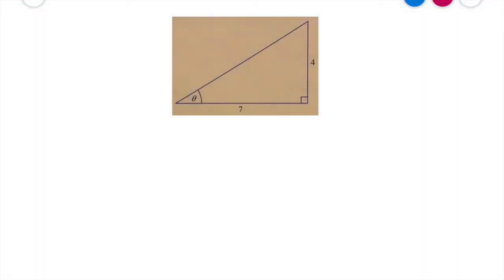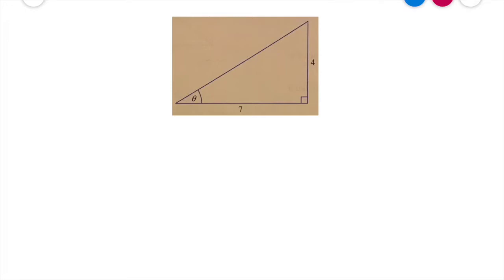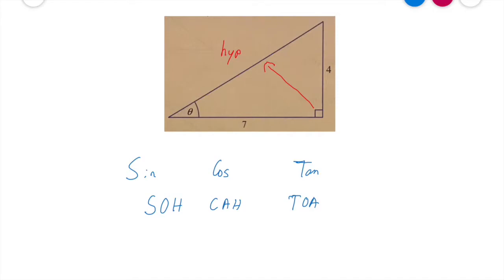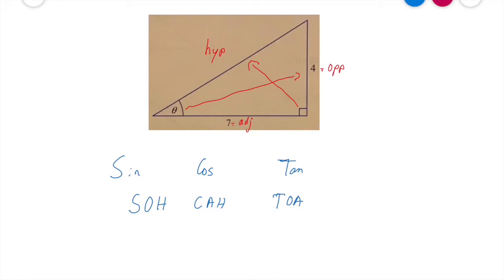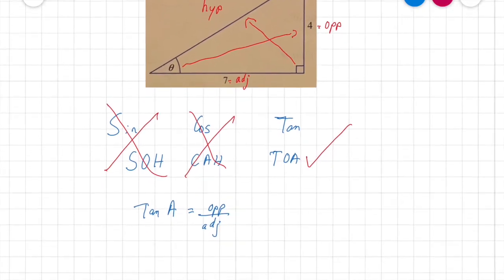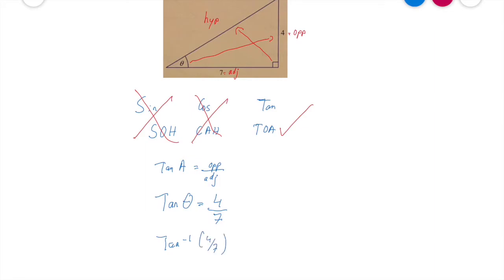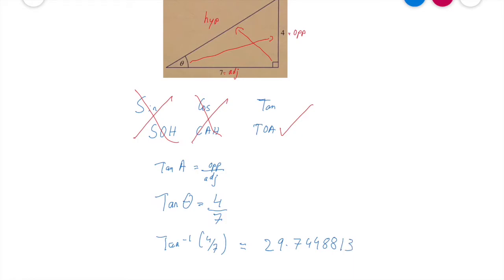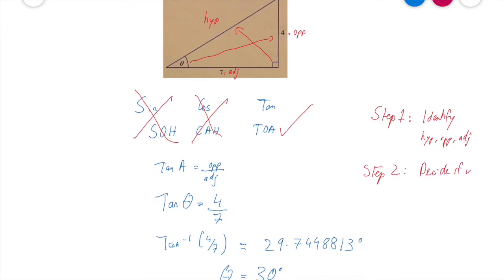How to find an angle in a right angled triangle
This video demonstrates how to find the size of an angle in a right angle triangle when we know the length of two of the sides. The video goes through a set of clear steps to demonstrate this. Students are shown firstly how to identify the hypotenuse, opposite and adjacent sides of the triangle. The video then shows how to pick which ratio use, ie. how to know whether to use Sin Cos or Tan. The video then shows how to use the selected ratio to calculate the missing angle. And finally shows you how to round to the nearest degree.

This video is designed for students in Junior Cycle Ordinary Level and Higher Level Maths and Leaving Cert Ordinary Level Maths.